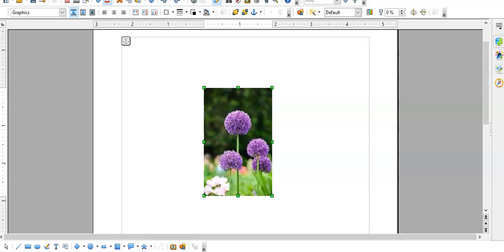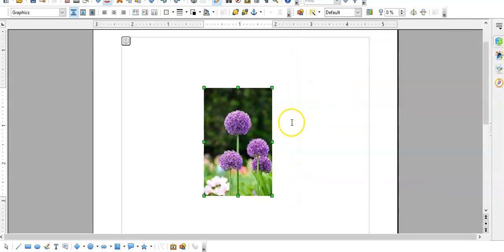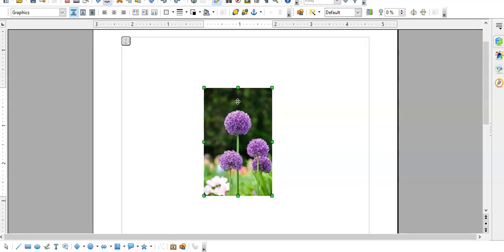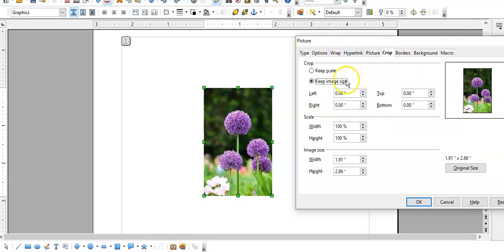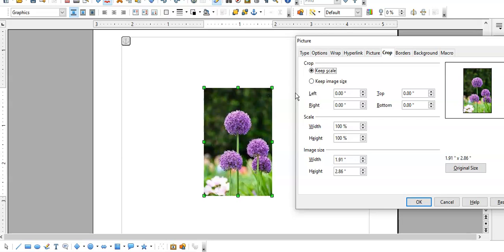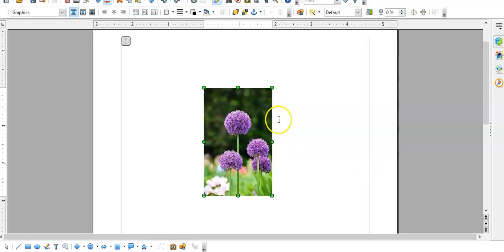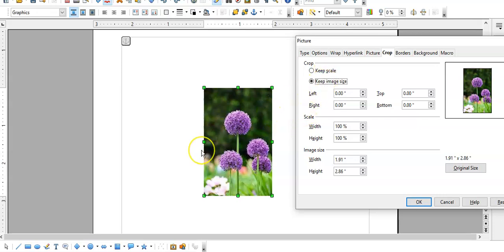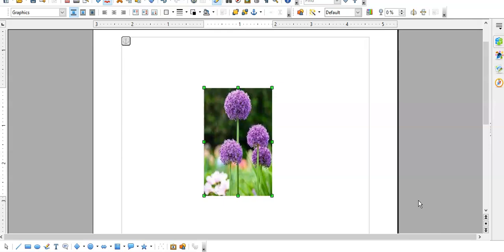Difference between Keep Scale and Keep Image Size options in OOWriter Class 10/X IT-402 CBSE Exam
How to Crop a Picture
Picture Dialog Box
Keep Scale
 Keep Image Size
How to crop my image is stretched
# Why my image is stretched while cropping
# What if my image is stretched  while cropping